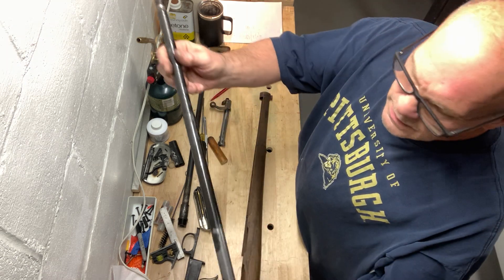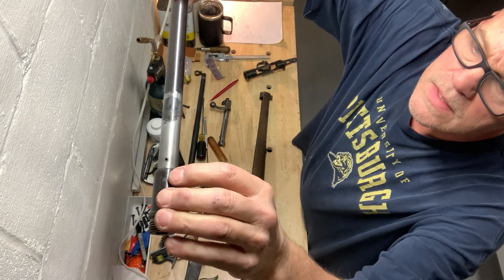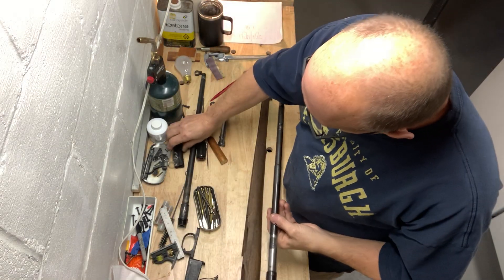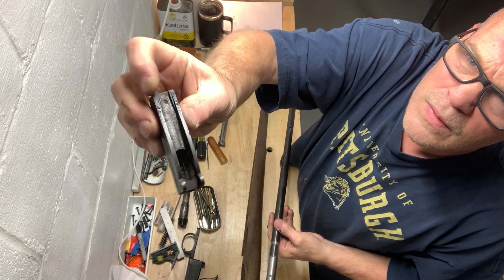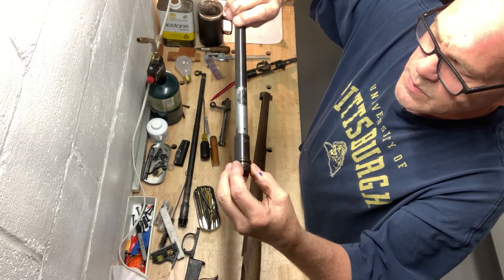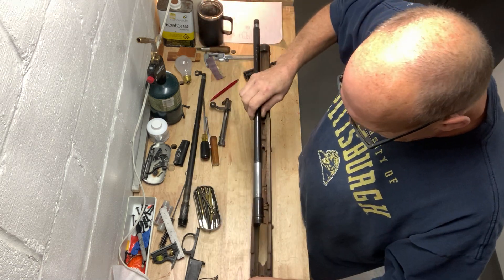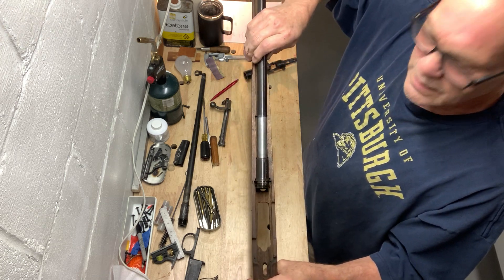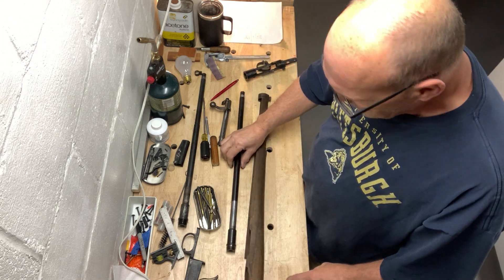Free Gun - Spanish Mauser 2nd update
Got another part in. Did some work on the barrel and stock